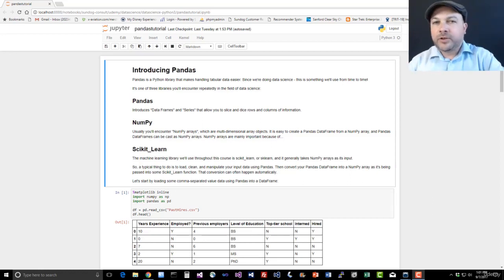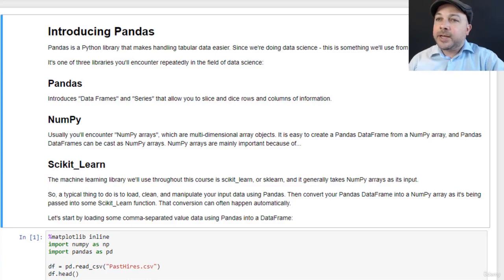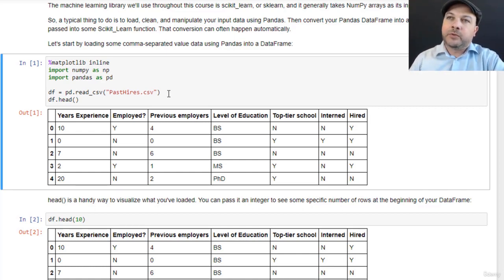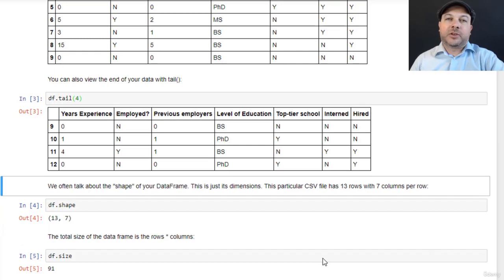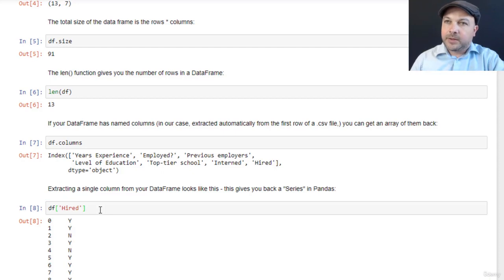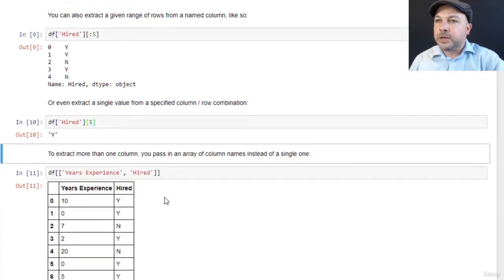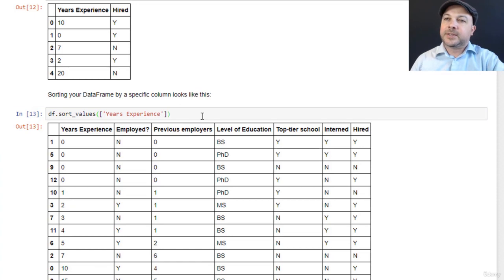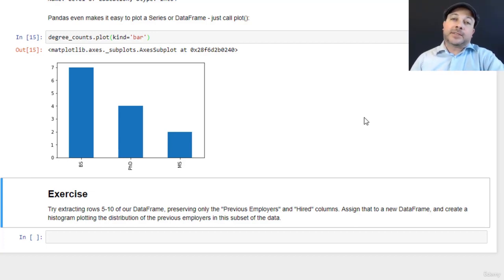10. Introducing the Pandas Library Optional